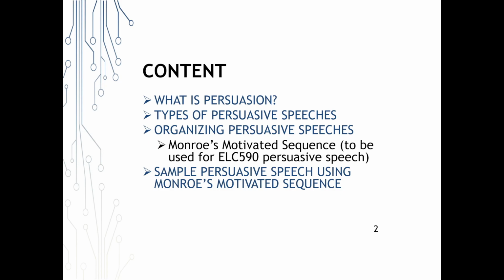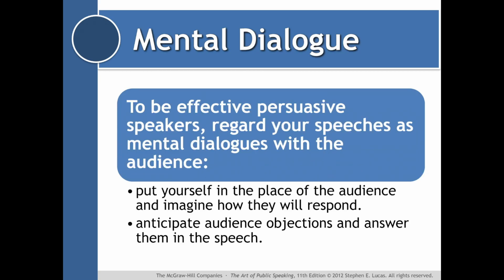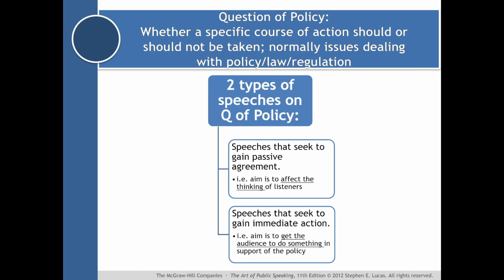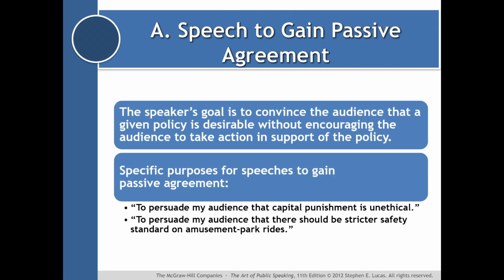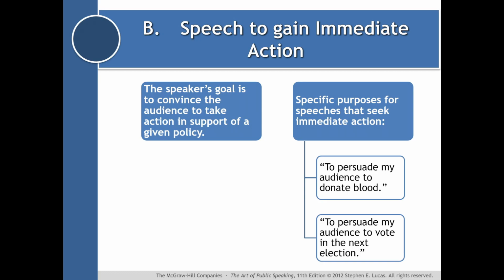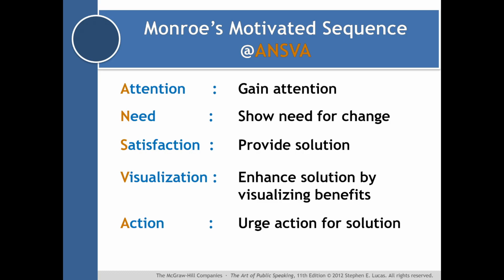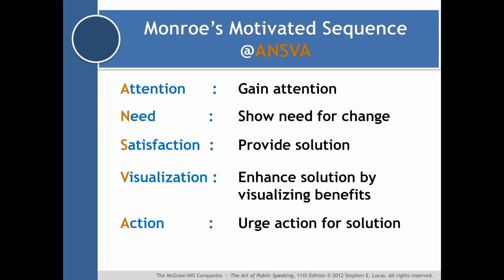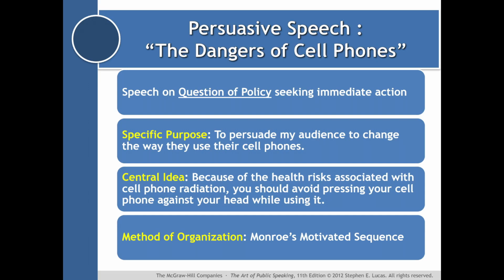ELC590 - Persuasive Speech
Assalamualaikum and good day. This lecture will be looking at Persuasive Speech, its definition, the different types of persuasive speeches and the different types of organizing a persuasive speech.